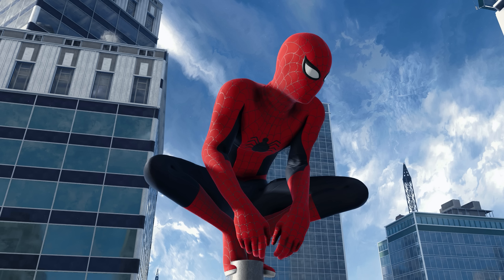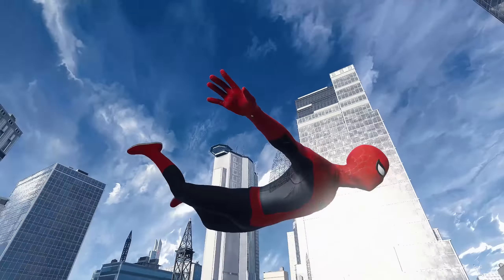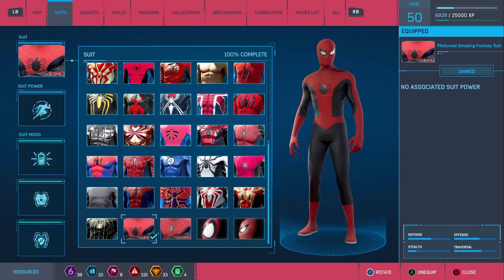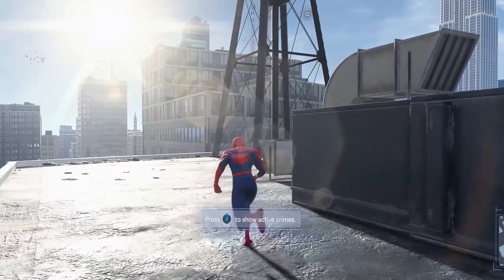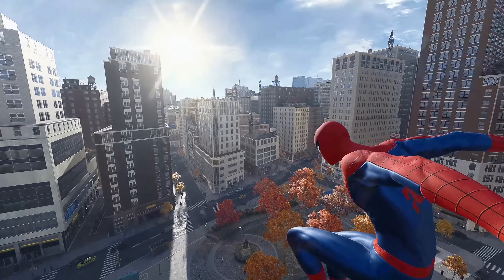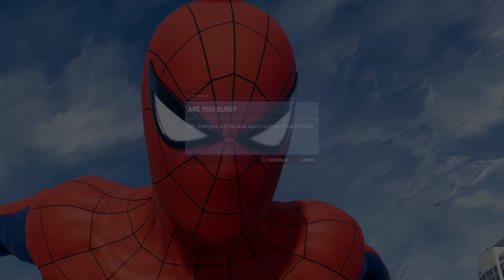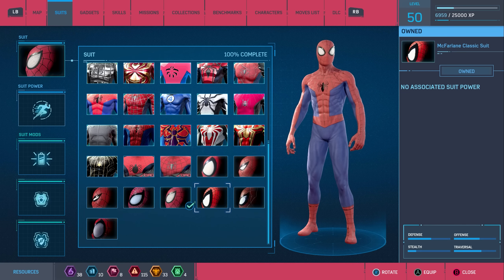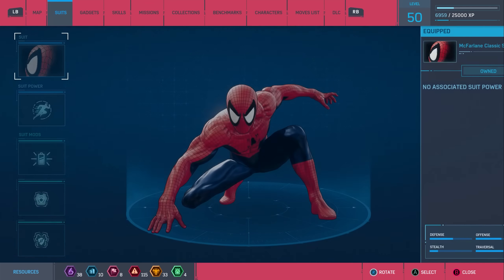I ADDED 10+ NEW CLASSIC Suits To Marvels Spider-Man PC And They're PERFECT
This is a video showcasing many of the incredible Marvel's Spider-Man Remastered PC Classic Suit mods, I absolutely love Spider-Mans classic suit and wanted to do a mod compilation of a ton of different classic suits over the years, from various comics to video game takes of the suits.

Into The Spider-Verse Realistic Suit, Classic Bagley 90's Suit, Classic Checchotto Suit by Bogu